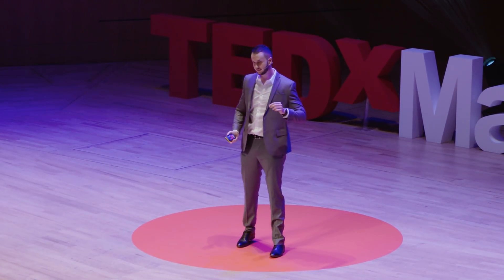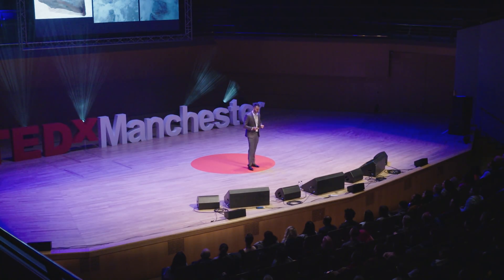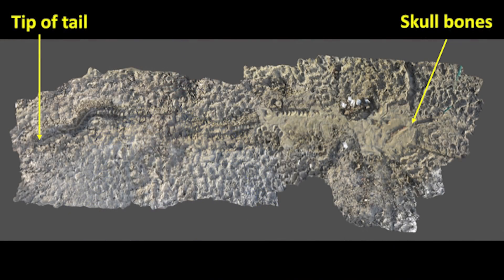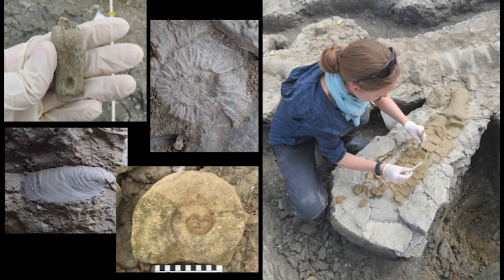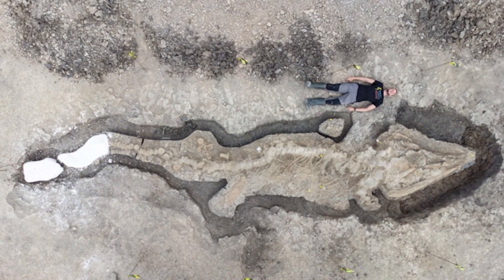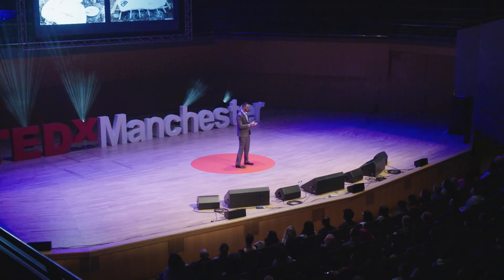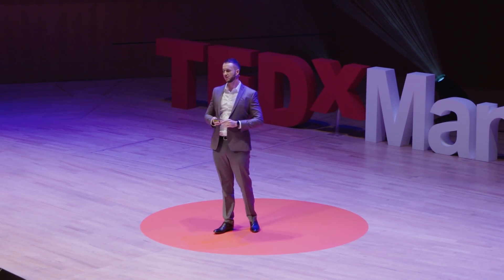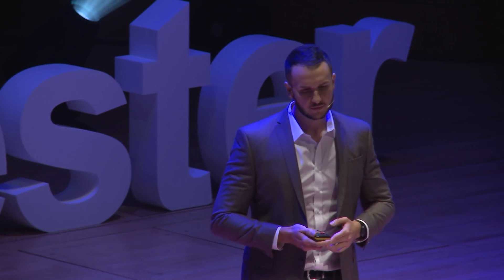Unearthing a Jurassic giant from the age of the dinosaurs | Dean Lomax | TEDxManchester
A chance find, a race against time, and a Jurassic giant from the age of the dinosaurs. In January 2022, news broke of one of the greatest finds in British palaeontological history, a 10-metre-long giant ichthyosaur found in Rutland. The discovery rocked the world. The ‘Rutland Sea Dragon’, as it came to be known, represents the largest complete skeleton of an ichthyosaur or any prehistoric reptile ever found in the UK. Join excavation leader, Dr Dean Lomax, as he talks about the discovery and excavation of this extraordinary Jurassic giant.

Dr Dean Lomax is a multi-award-winning palaeontologist. A leading world expert on ichthyosaurs (extinct marine reptiles), he led the excavation of the ‘Rutland Sea Dragon’ in 2021, a 10-metre-long giant ichthyosaur considered one of the greatest finds in British palaeontological history.

Dean’s books include Dinosaurs of Britain and most recently Locked in Time. He regularly appears on TV as an expert and presenter and won a gold medal for excellence in science at the Houses of Parliament in 2015.

Dean received his PhD from the University of Manchester and is a Visiting Scientist there. This talk was given at a TEDx event using the TED conference format but independently organized by a local community.